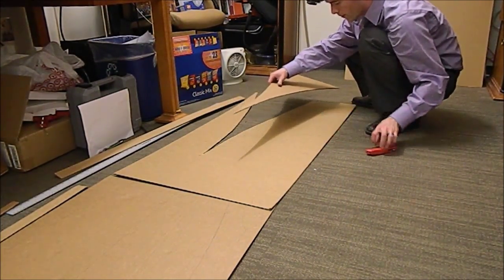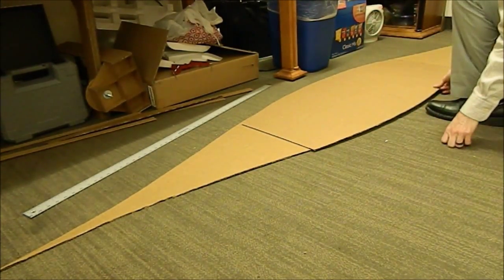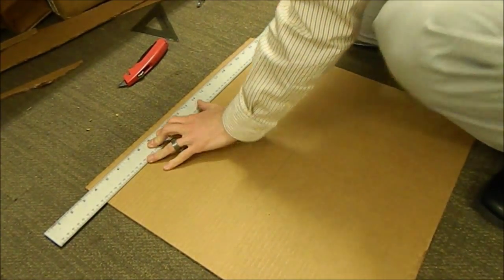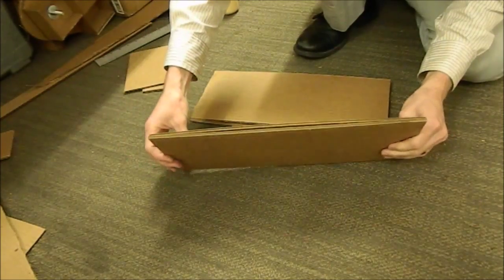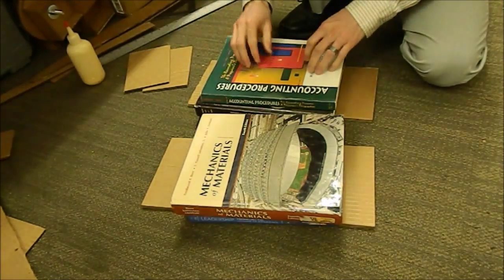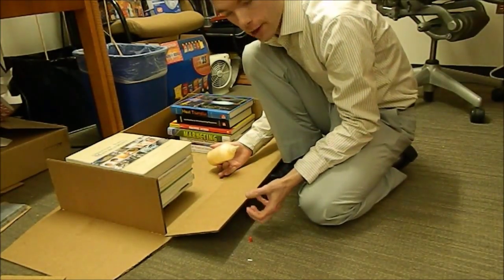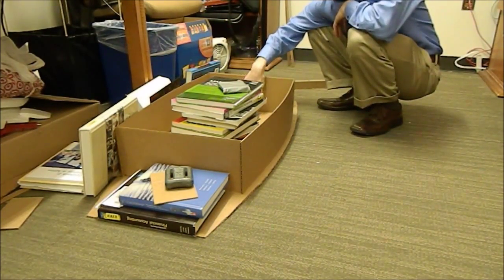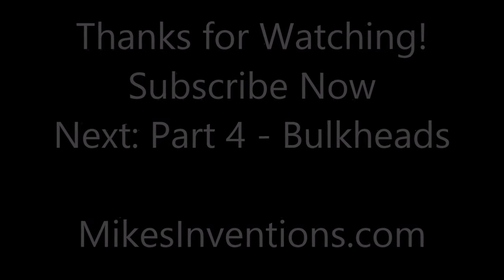Cardboard Boat 2015 Build: The Solo 10 - Part 3/7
Part 3 illustrates the cockpit build and the pieces that serve as the keel. The cockpit walls are curved as well, and I show you how to glue curved and straight pieces.  This whole project took about 8 hours over a week. It was designed for both paddle speed and build speed. This is the shortest time I have ever spent building a boat.